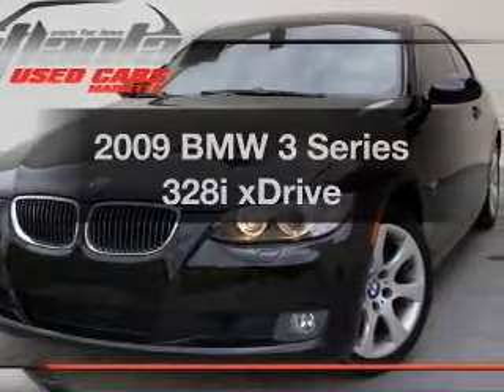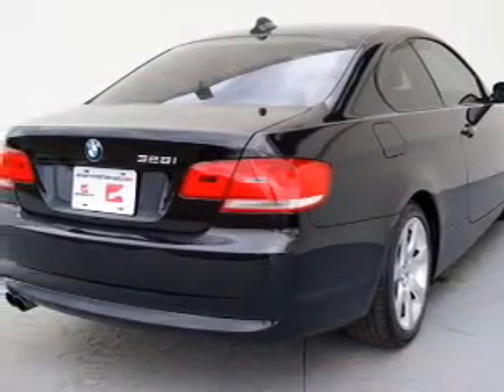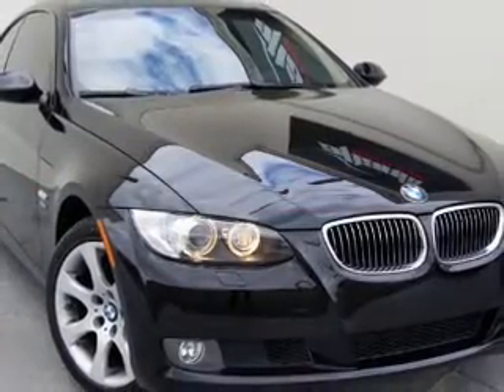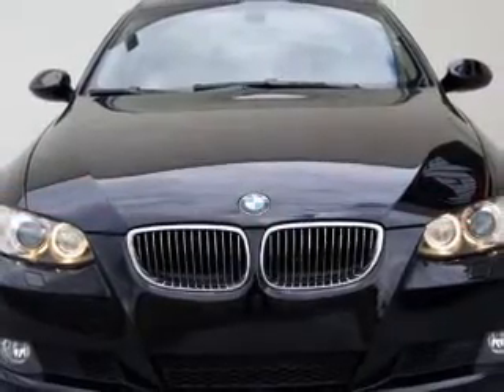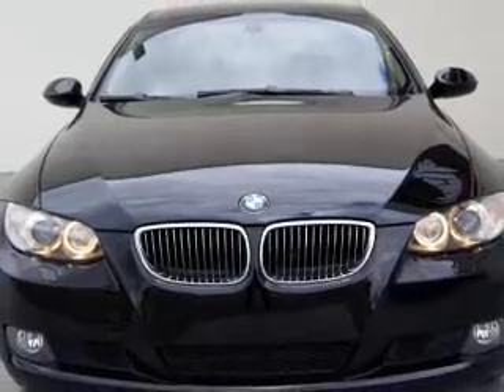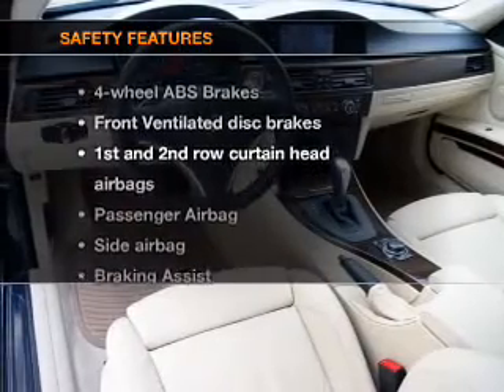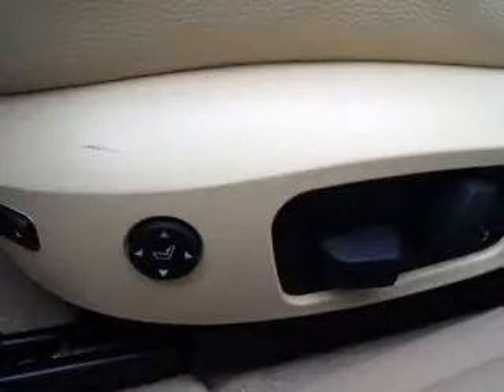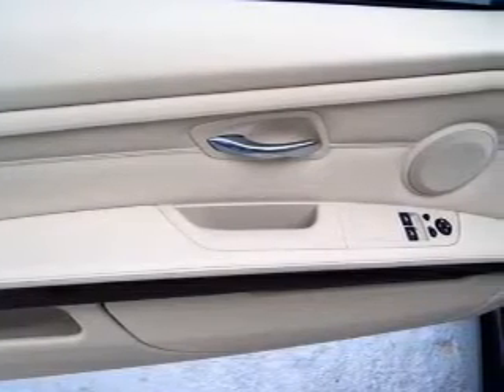2009 BMW 3 Series - Marietta GA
Year: 2009
Make: BMW
Model: 3 Series
Trim: 328i xDrive
Engine: 3.0 liter inline 6 cylinder 24 valve
Transmission: Automatic
Color: Jet Black
Mileage: 49427
Address:
1090 Industrial Park Dr